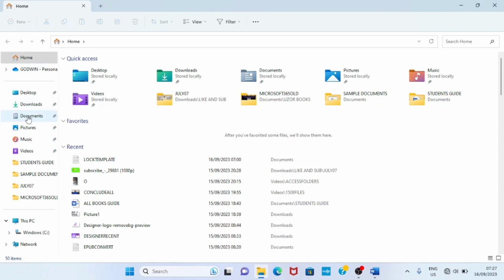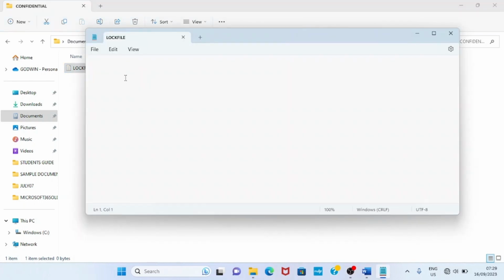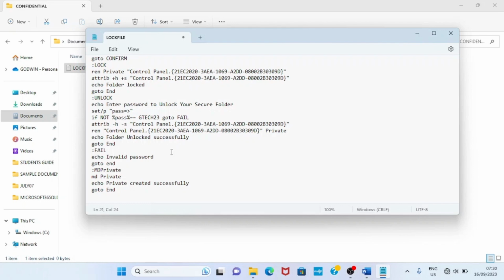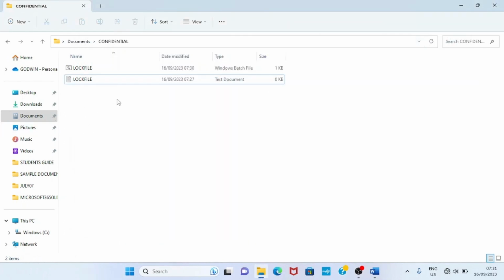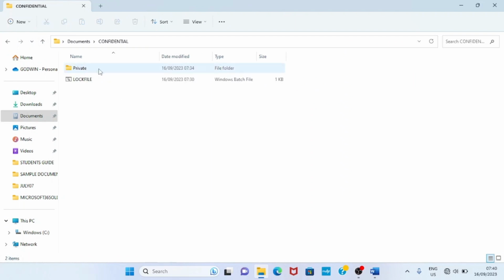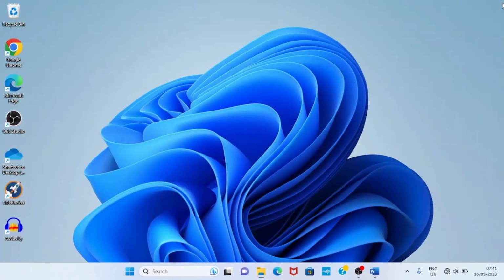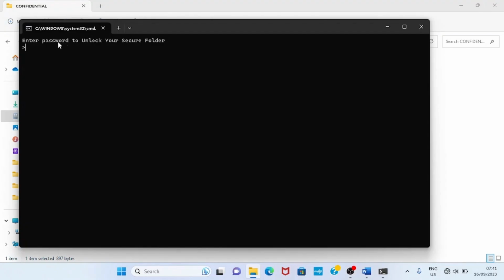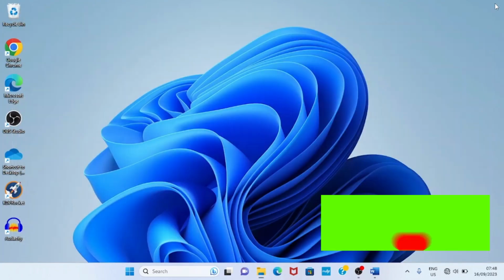How to Lock Folder in Windows 11 || Password Folder in Laptop, PC, Computer, Desktop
In this video tutorial, you will learn how to lock folder in Windows 11 computer. This method also works in Windows 8 and Windows 10. You do not need to install any software on your computer to complete this task.
The first step you need to take is to open the File Explorer of your computer. As it opens, click on any of the major folders of your computer (Desktop, Documents, Downloads, Pictures, Videos or Music). This is the folder where you want to create the new folder you are to lock with contents inside.
Create a new folder. After that, double-click on the new folder for it to open. Right-click in the folder and select more options. Select New from the list followed by Text Document.
A text document gets created in that your folder. The next step is to double-click on the text document for it to open with the Note pad app. Copy the code in the comment section of this video and paste inside the file. In the part with the text "YOUR PASSWORD", delete the text and add your password.
After that, save the text document in the same folder by selecting All files option, with ".bat" attached to the new name of the file. After saving the new text document that way, delete the initial text file.
Go on and open the new text file. You will see a new folder named private created inside it. Open it, and drag and drop the files you want to save inside the Private folder. After that go back.
Double-click on the batch file for it to open with command prompt. If you are asked if you want to lock the folder with password, just type "Y" which represents yes. Once you do that, the folder will be fully locked.
With this, any time you want to access the folder, password will be demanded.

Timestamps
00:00 Intro
00:17 Open File Explorer
00:27 Create a folder
00:48 Creating Text Document file in a folder
01:18 Adding code in the text document
01:41 Adding password in the code
02:13 Re-saving the Text Document as Windows Batch File
03:16 Add files in the private folder
04:28 Accepting folder lock in command prompt